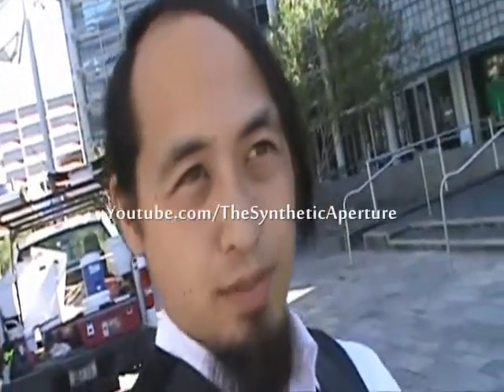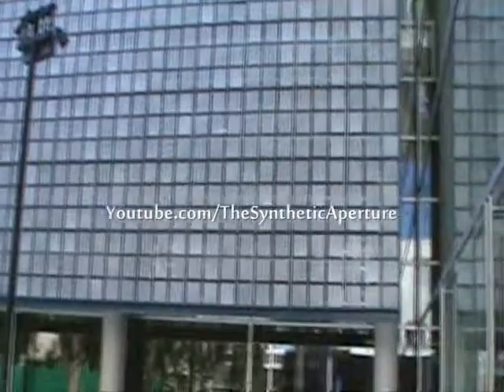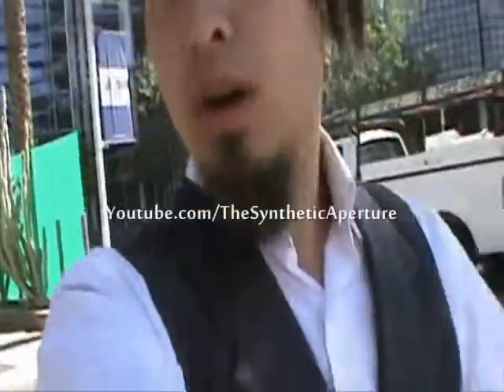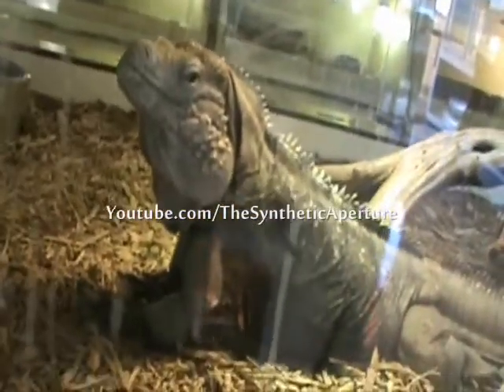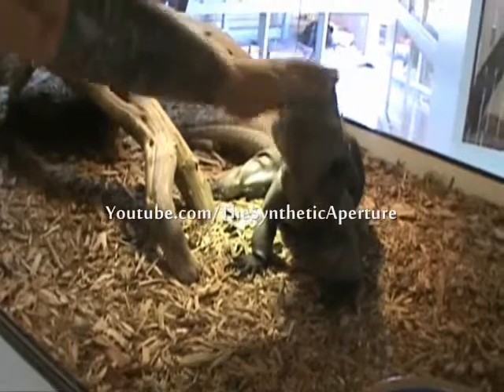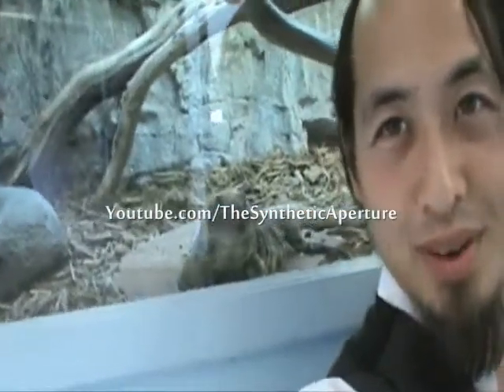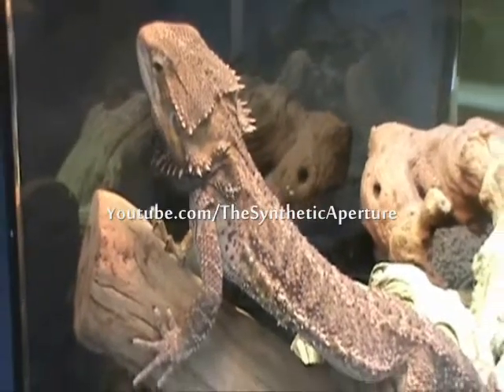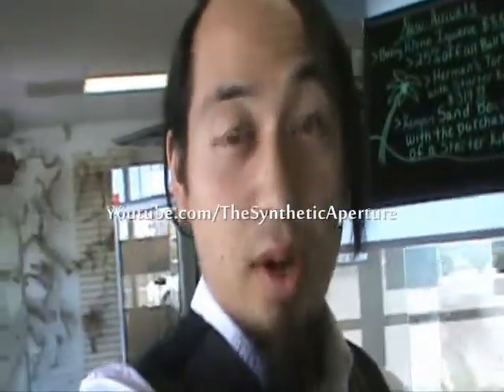VLOG Day #37 Arizona Reptile Center & Mesa Arts Center